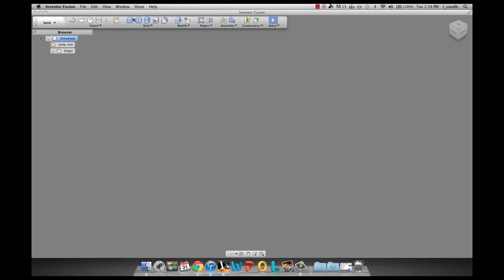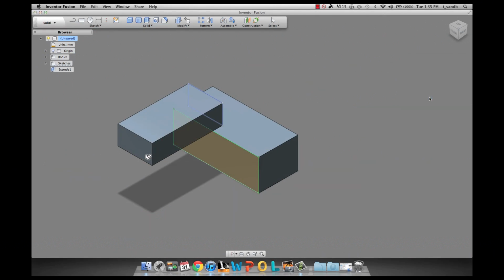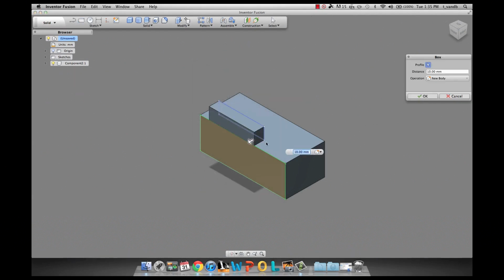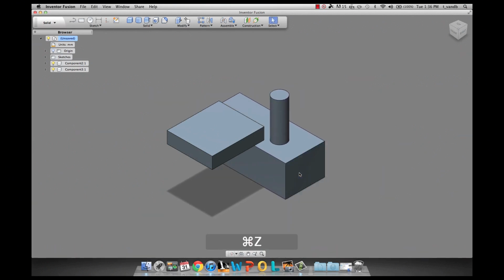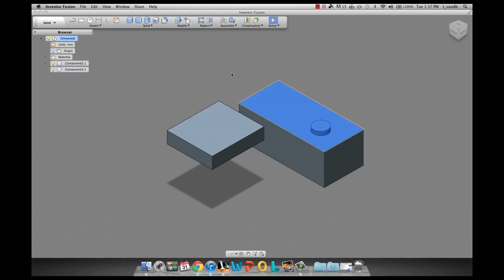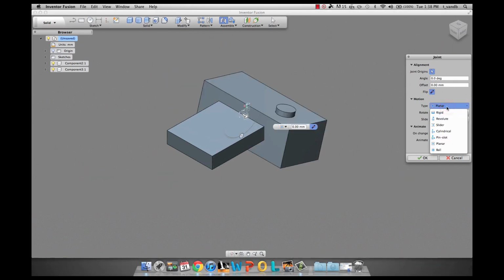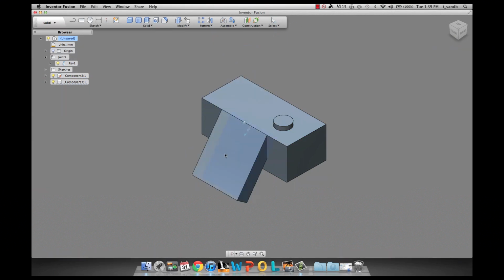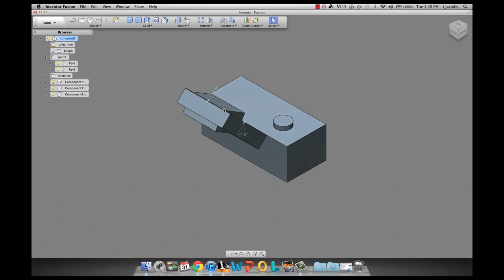Autodesk Fusion- Components and Assemblies (Built by Design 6)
Learn how to utilize components and assemblies in Fusion.